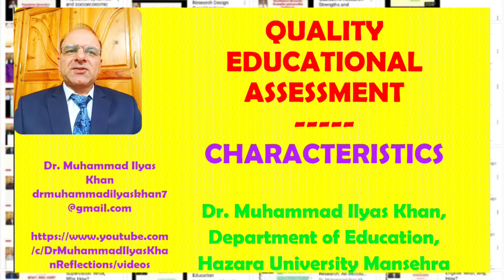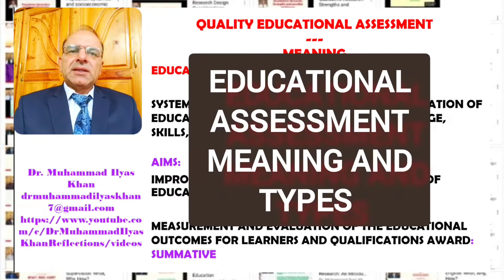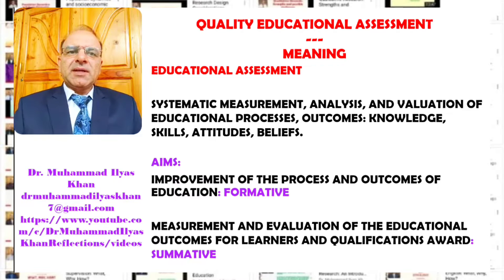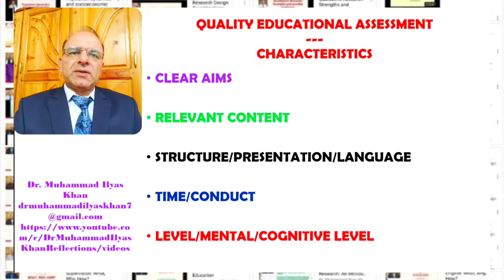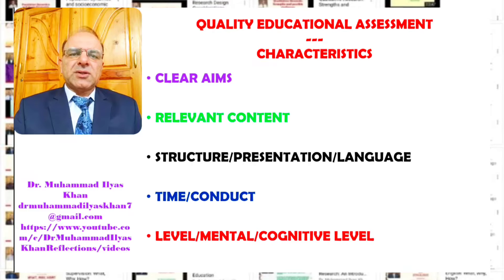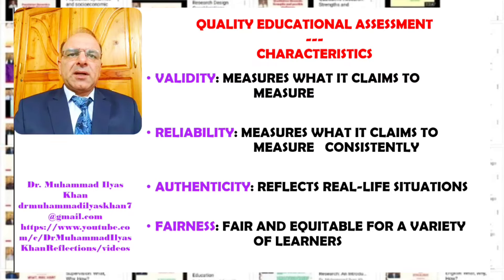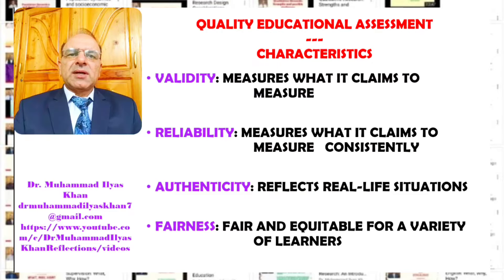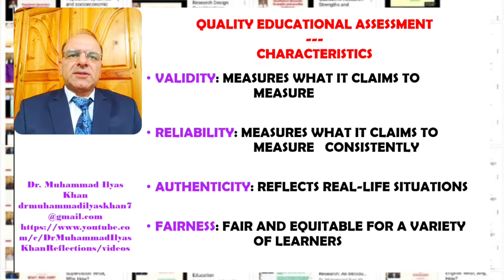QUALITY EDUCATIONAL ASSESSMENT: CHARACTERISTICS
What are the characteristics of quality educational assessment?